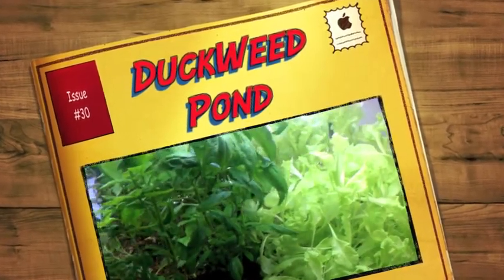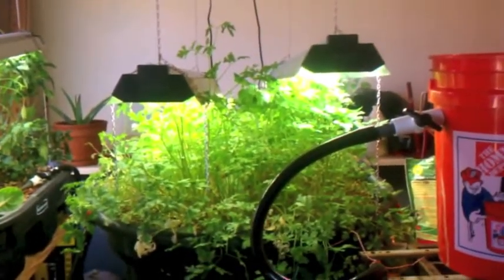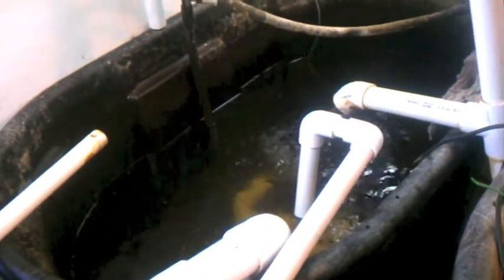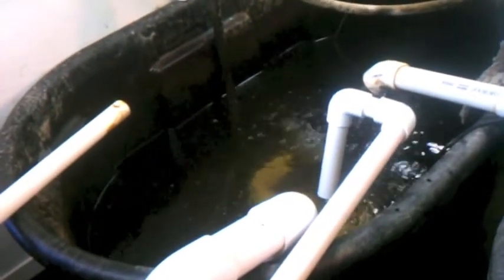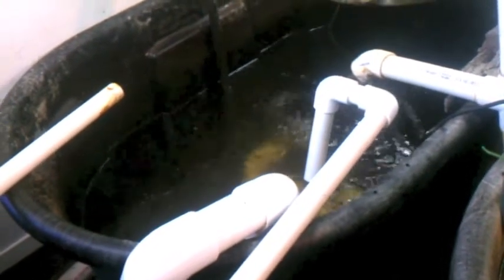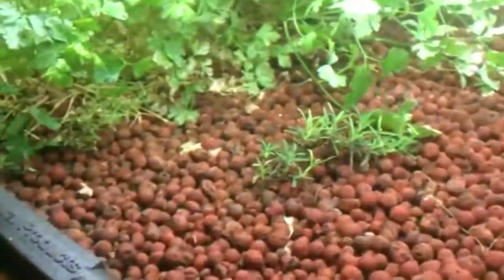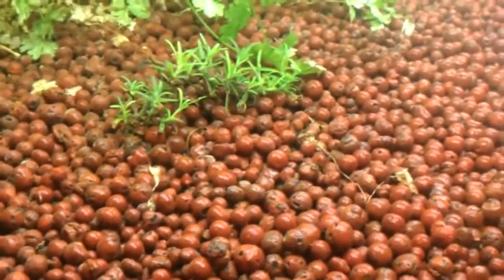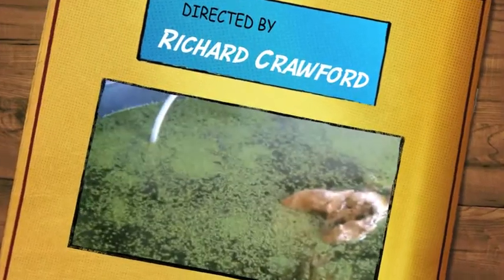Garage Aquaponics Duck Weed Pond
I have added a Duck Weed pond to my Aquaponics system. Two main reasons are to produce some of my own fish food and to remove nutrients. I am a little heavier in my fish population that I had originally intended when I set this system up.